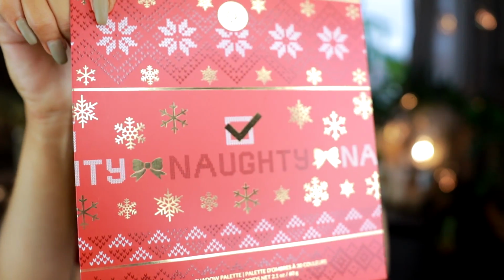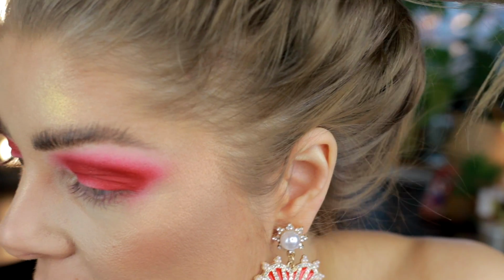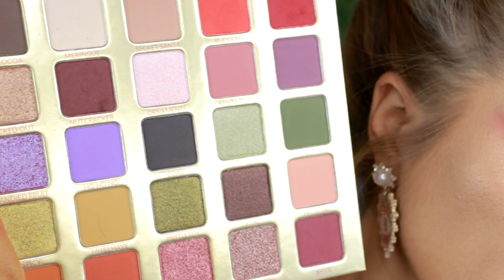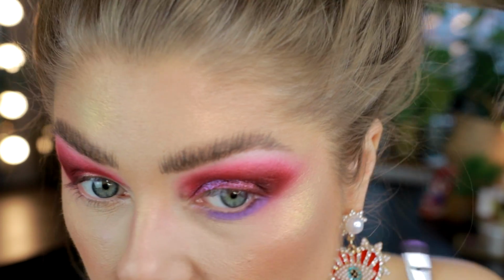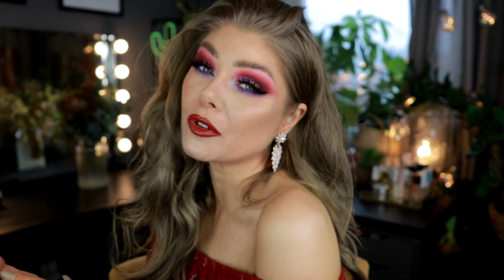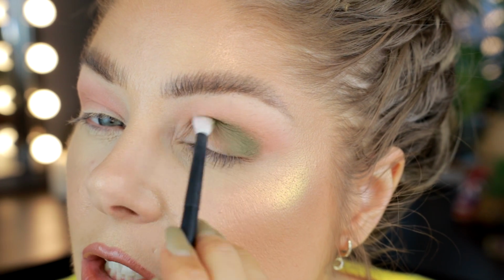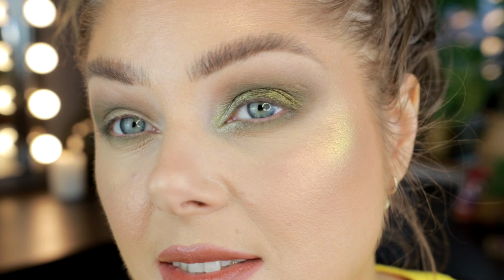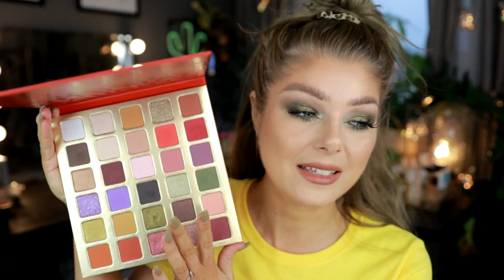BH Cosmetics Naughty Palette | THEY ARE KILLING IT! 😲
Let's try the BH Cosmetics Naughty Palette that is part of their Holiday Collection 2020. I'm doing two looks and swatching it out so we can see if this is as good quality as their last releases!

I'm having the same complexion products on in both videos:

Kaleidos Charisma Contour Palette - Warm And Medium * (look 1)
Fenty Sun Stalk'r Instant Warmth Bronzer - Private Island * (look 2)

Top old

♡September Rose *

♡Oden's Eye *
♡Pinky Rose Cosmetics *
♡OPV Beauty *